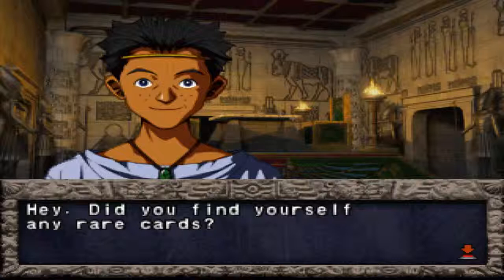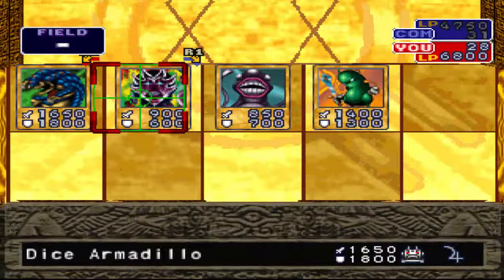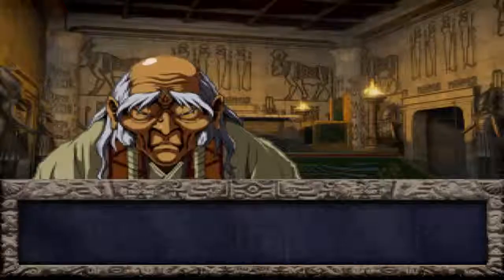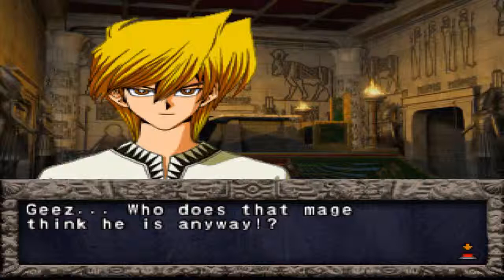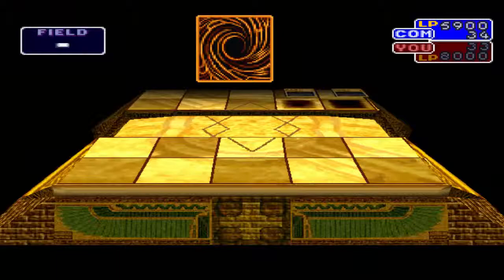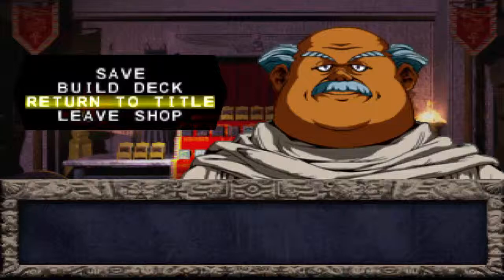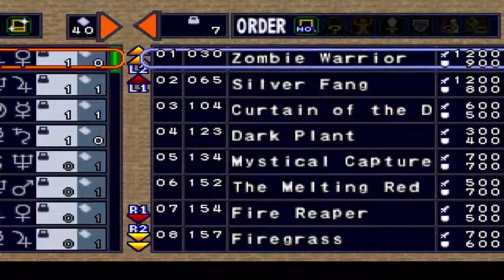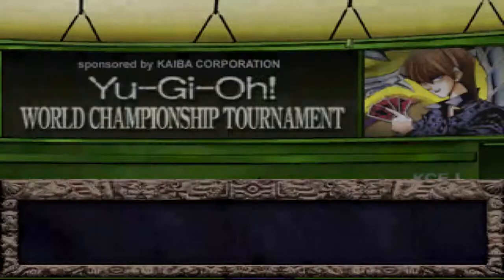Let's Play Yu-Gi-Oh! Forbidden Memories! #02 - Brooklyn RAGE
Thank you guys so much for watching! Leave a comment too, we love hearing the feedback!